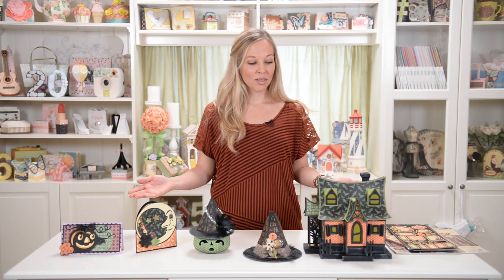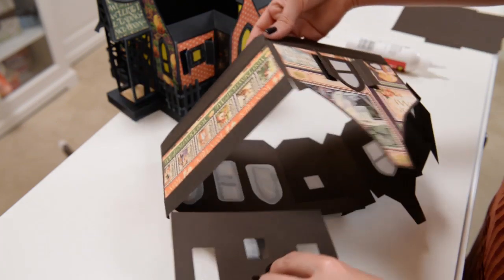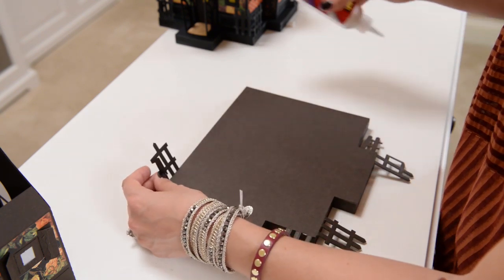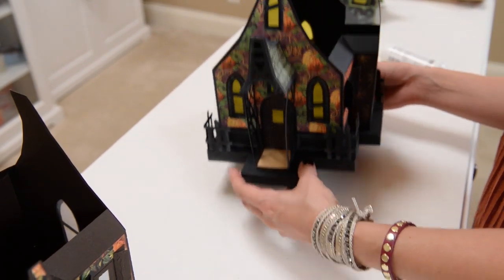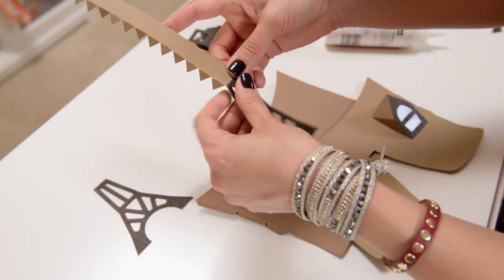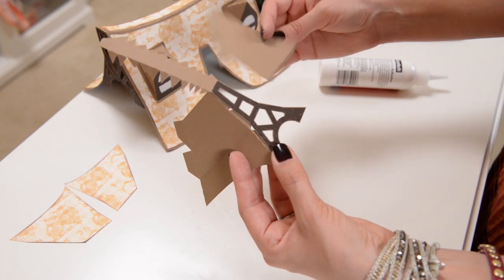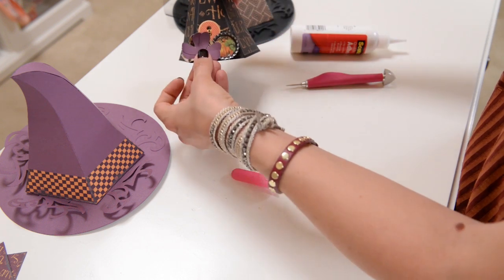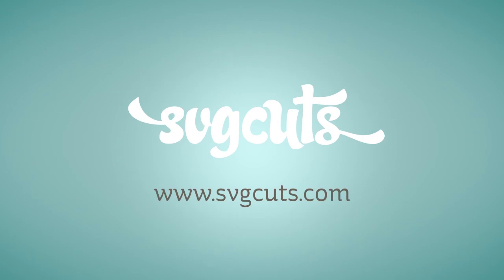Haunted Forest SVG Kit - Assembly Tutorial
Get spooky for Fall with all-new projects for Halloween! Start or add-to your paper-craft village and create your own Bewitched Cabin! Make it all your own with your own papers and embellishments! Its roof lifts off so you can put electronic tealight candles inside, or you can use it as a super fabulous gift box! You also get a cute Witchy Hat to fill with treats as well as an adorable Jack O’ Lantern wearing a cute witch hat. Put an electronic tealight candle inside or fill it with fun-size candy bars or treats! You also get two vintage-inspired cards for making and spreading spooky joy this October!

Jump to...

Bewitched Cabin: (5:43)
Witchy Hat: (54:48)
Jack O' Lantern: (1:03:54)